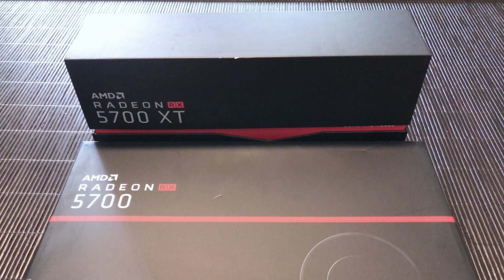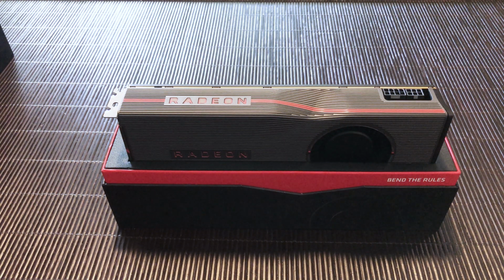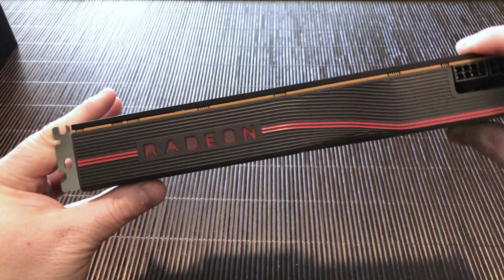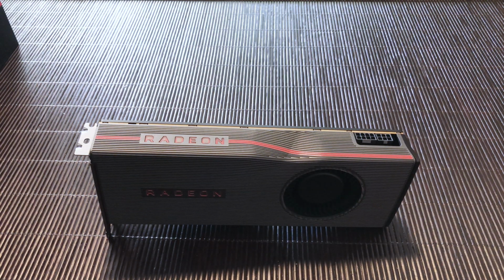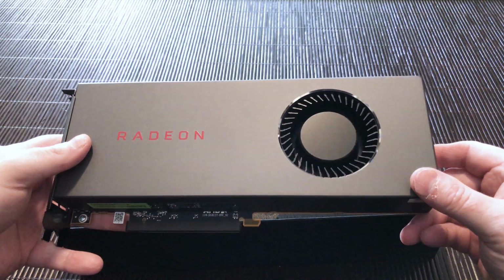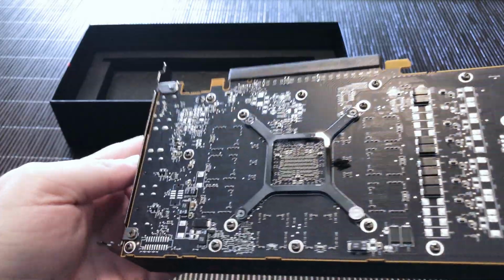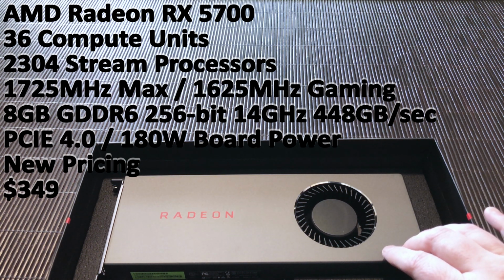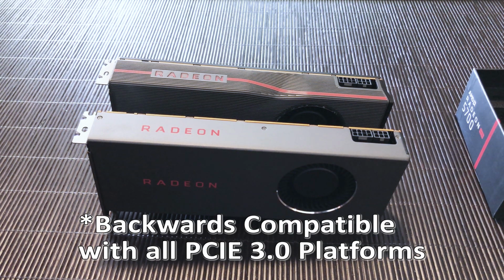AMD Radeon RX 5700 XT Series | Unboxed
Hello, fellow gamers!  TheFPSReview.com has an unboxed look at a couple of video cards today, this is the AMD Radeon RX 5700 XT Series, including the AMD Radeon RX 5700 and AMD Radeon RX 5700 XT made by AMD video cards.  We have unboxed the video cards and will give you an overview and specifications.  Make sure to read our full review linked above.

Video Authored by Brent Justice